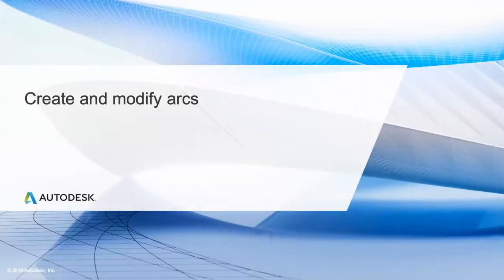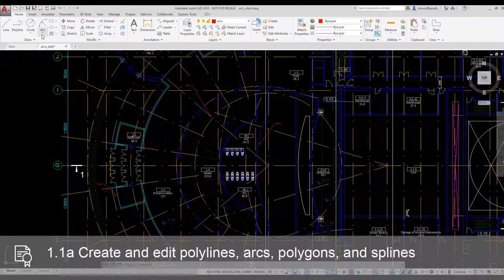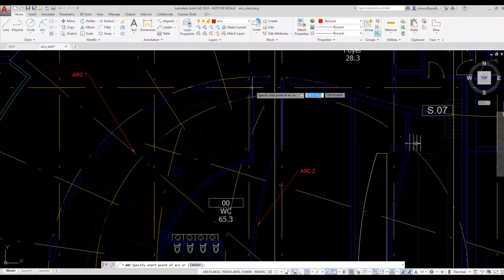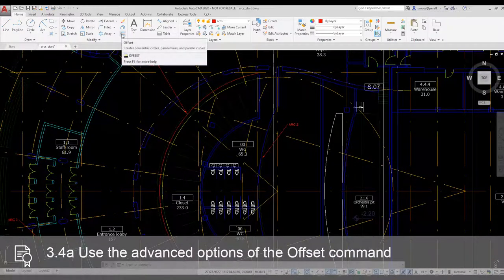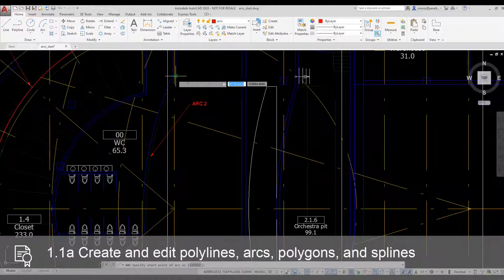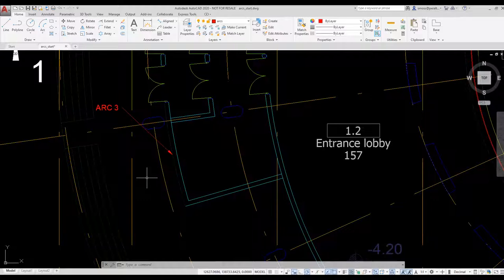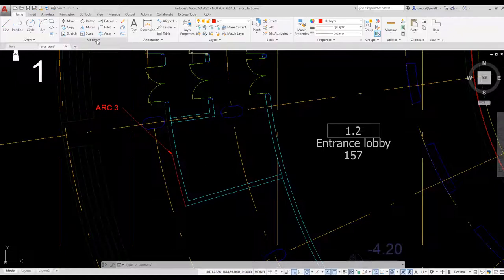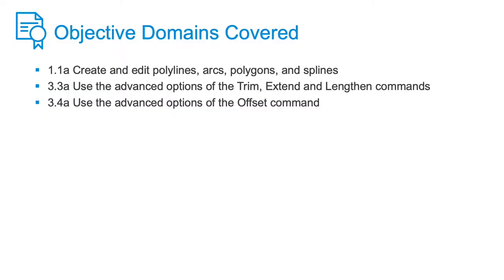Professional AutoCAD for Design and Drafting Lesson 1.3:- Create and modify arcs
After completing this lesson, you will be able to:

Create and modify arcs
Use advanced options of the Offset command
Use advanced options of the Lengthen command

Objective Domains Covered:
1.1a Create and edit polylines, arcs, polygons, and splines
3.3a Use the advanced options of the Trim, Extend and Lengthen commands
3.4a Use the advanced options of the Offset command